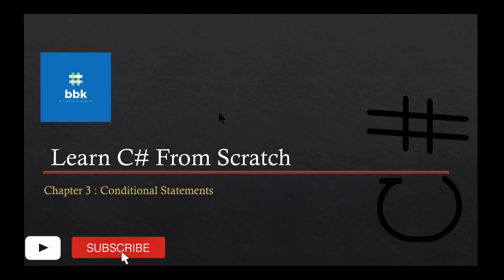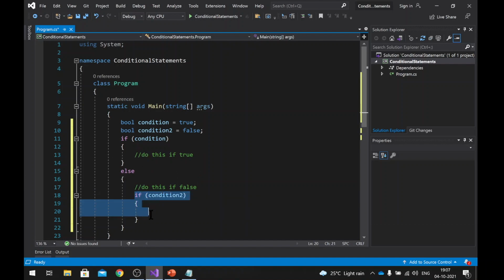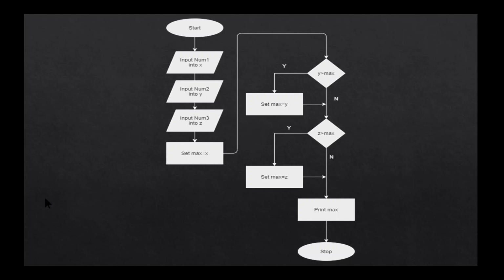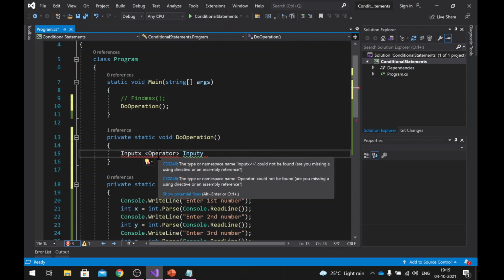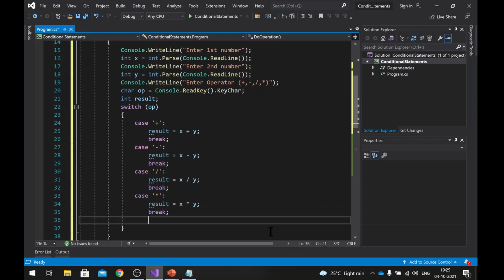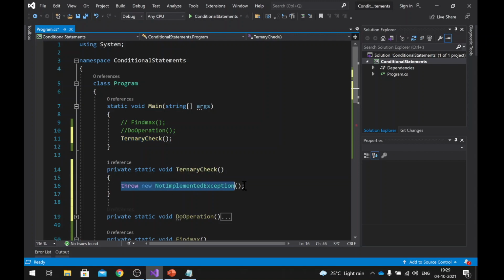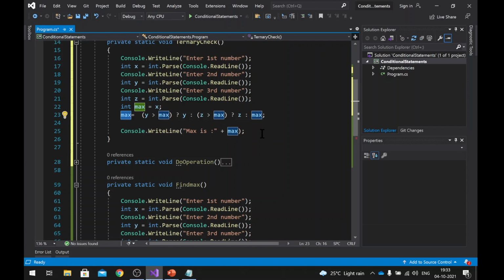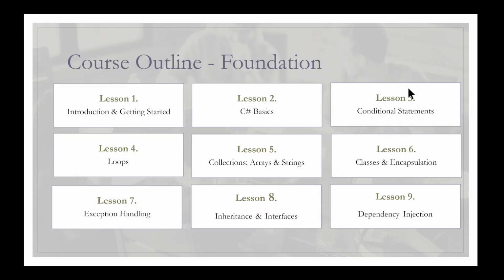Ch 3- Conditional Statements. Quick & Easy C# for beginners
In this chapter we will learn conditional statements in C#. If else blocks, switch cases and ternary operators. This will help you understand how we branch our program execution based on conditions.